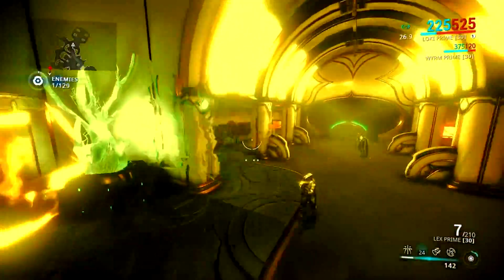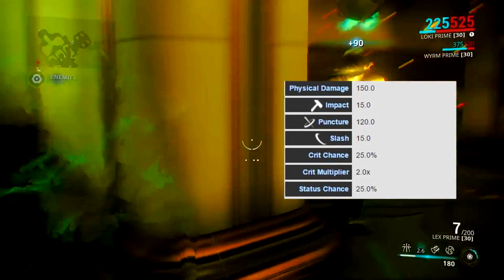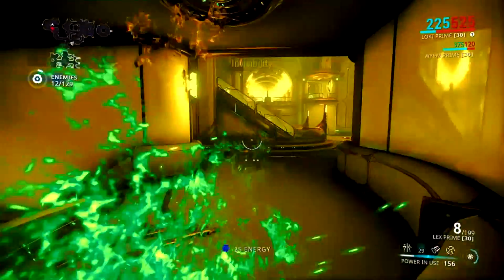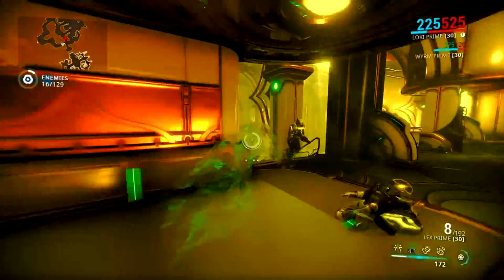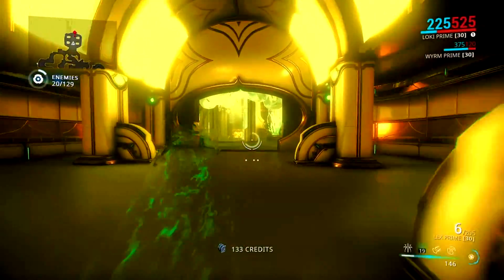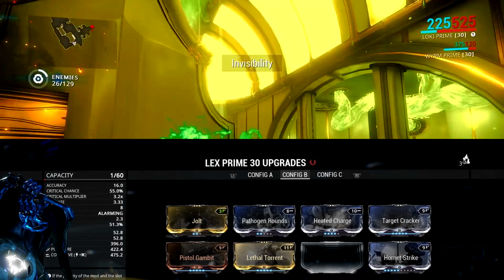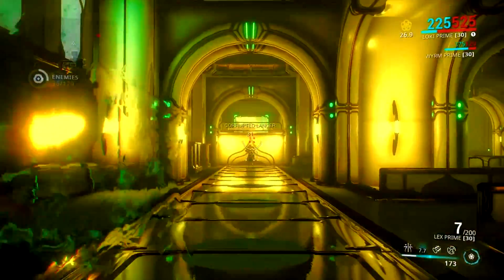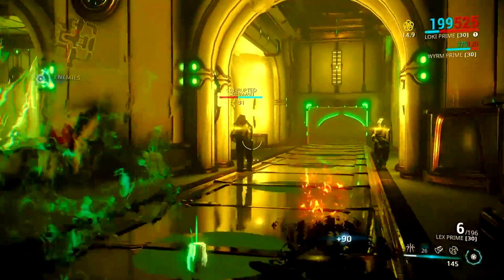Prime Reviews: Lex Prime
Of all the pistols in Warframe, nothing compares to the rw damage of the Lex prime. the Lex prime is a very high damage pistol that can compete with any enemy you encounter.